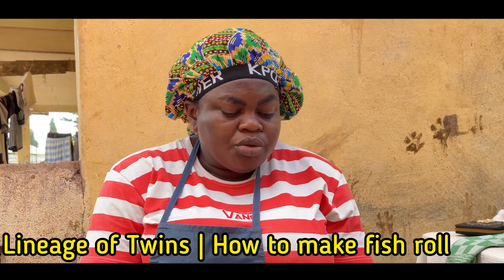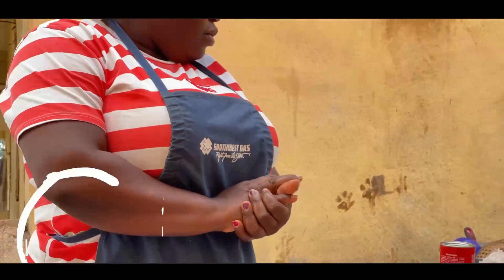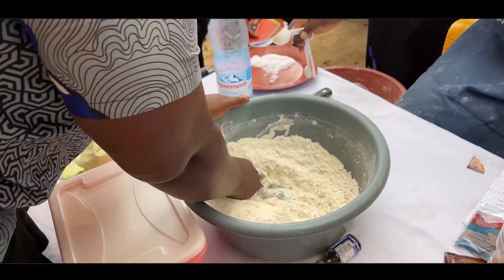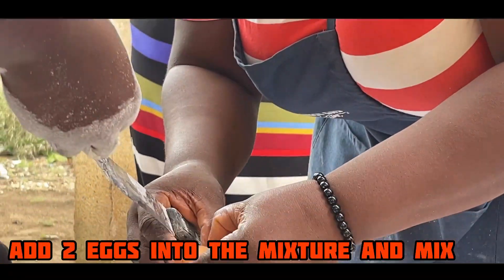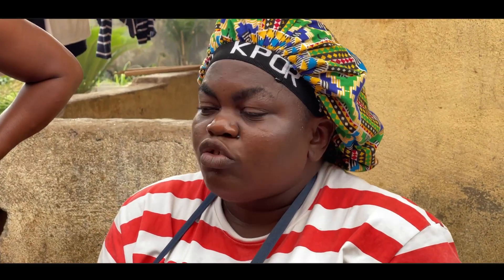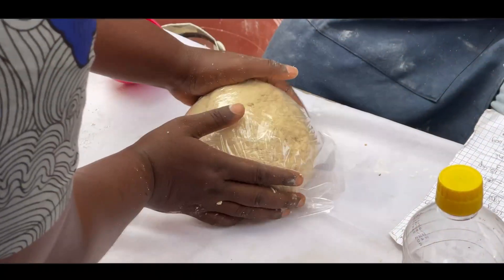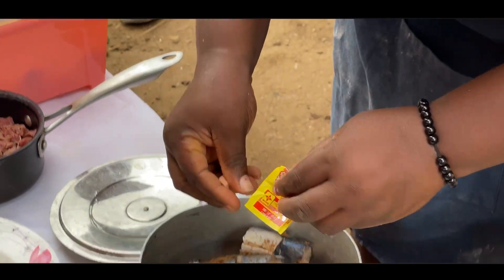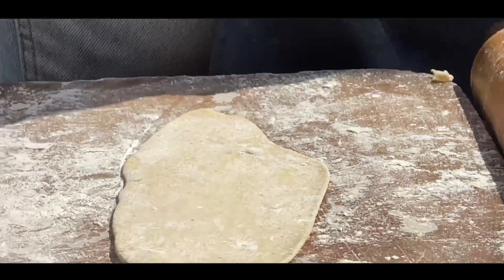How to make fish roll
step by step process on how to make fish rolls